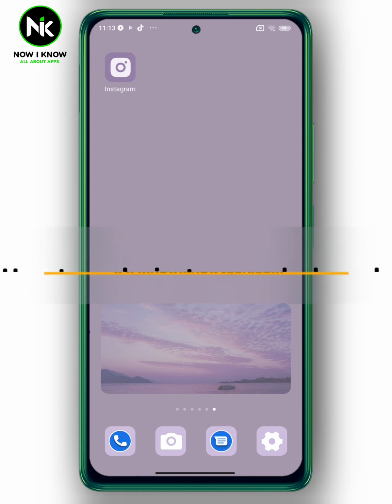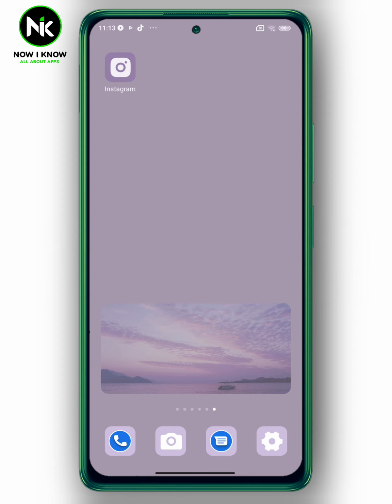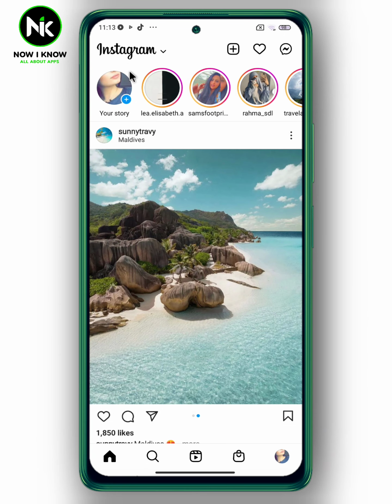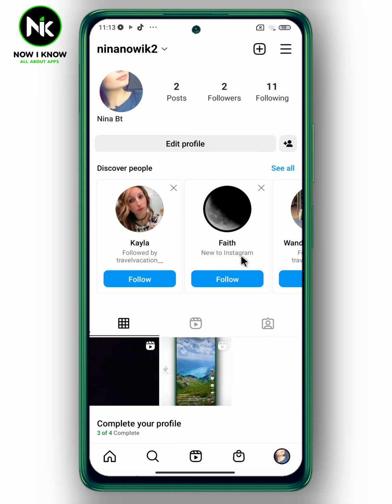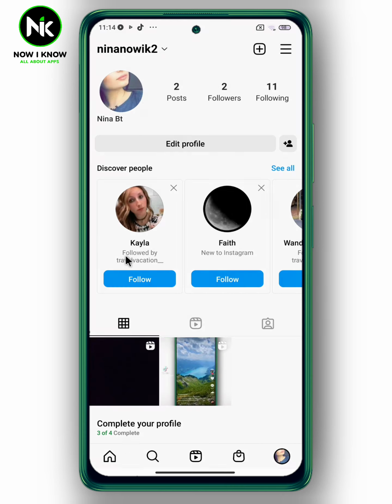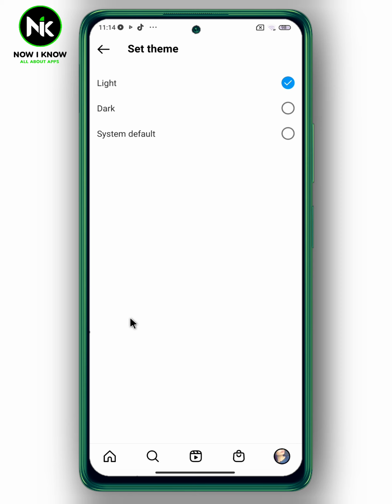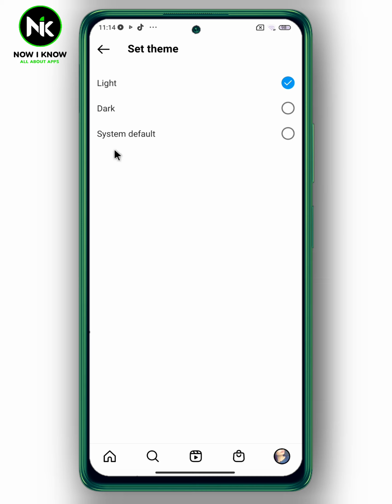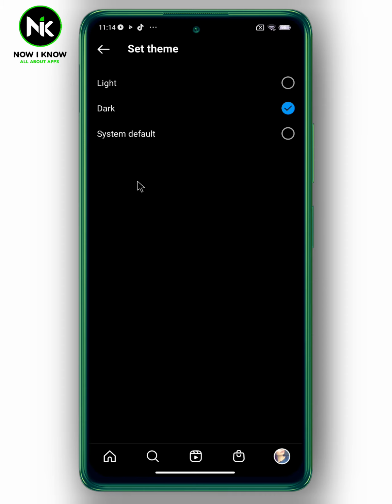instagram dark mode | how to make instagram dark mode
One of the most features that instagram users are looking for, is instagram dark mode. Instagram dark mode is not only good for the device as it reduces the battery consumption and your exposure to blue light that affects your ability to sleep.

How to make instagram dark mode? Or how to get dark mode on instagram? These are the most common questions that most Instagram users worldwide ask themselves. Although Instagram has made it possible to put Instagram dark mode, most Instagram users have difficulty finding this “instagram dark mode” feature, primarily because of its confusing interface. But we are here to answer these questions and assist you as best as possible.

Here is everything you need to know about how to make instagram dark mode on the mobile app. By following this step-by-step guide, you will see just how easy it is to make instagram dark mode using your mobile phone (android or iPhone).

00:00 Introduction
00:27  instagram dark mode/how to make instagram dark mode